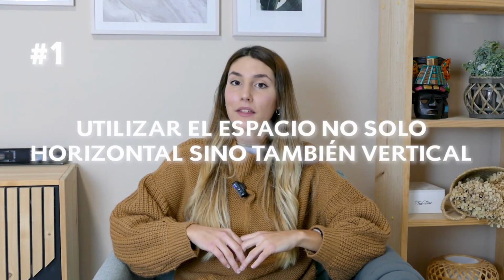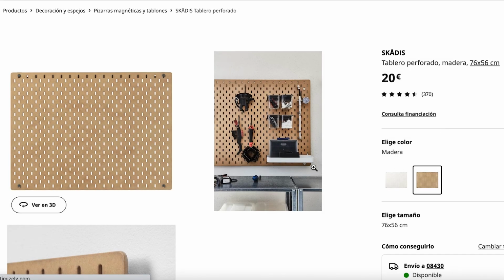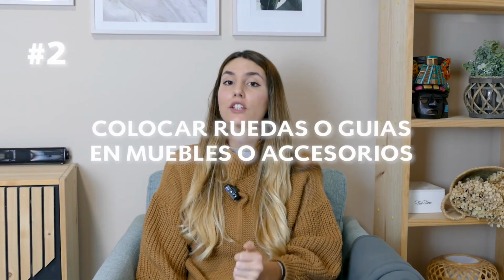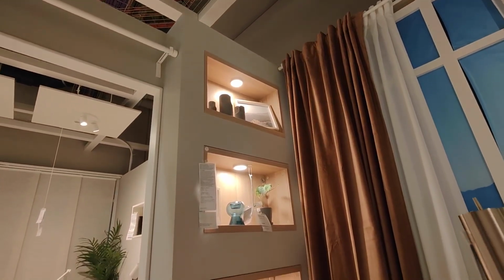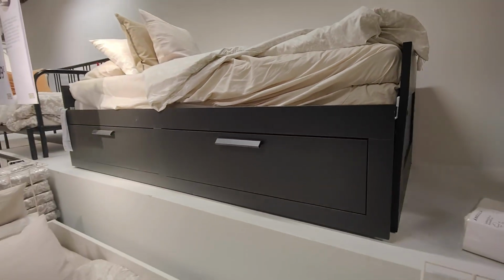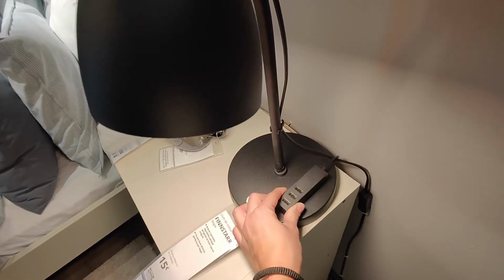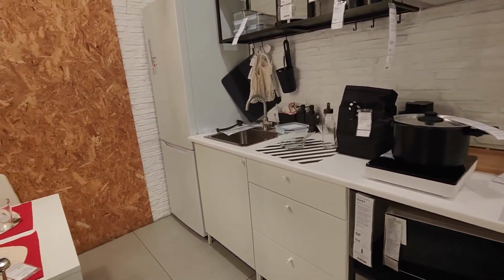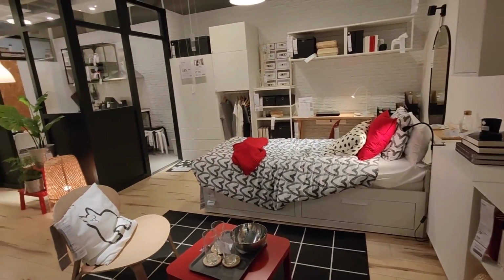Maximize Your Space with These Genius IKEA Hacks for Tiny Rooms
Ready to unlock the mysteries of Ikea's space-saving sorcery? Join us on a fun-filled journey as we spill their secrets to maximizing every nook and cranny of your home! From vertical vibes to clever gadgets and versatile furniture, we've got all the juicy details that'll transform your space. Don't miss out on these tips to make your home spaciously fabulous!

👉 This channel was created in collaboration with @decoratumismo

00:00:00 - Ikea's Space Maximization Expertise
00:00:12 - Using Vertical Space Efficiently
00:01:29 - Innovative Storage Solutions for Every Room
00:02:29 - Adding Wheels for Versatility
00:03:01 - Versatile Furniture Options
00:03:31 - Corner Utilization Techniques
00:04:48 - Clever Kitchen and Dining Solutions
00:06:26 - Ikea's Small Apartment Design Insights